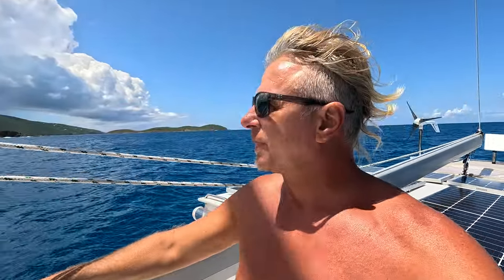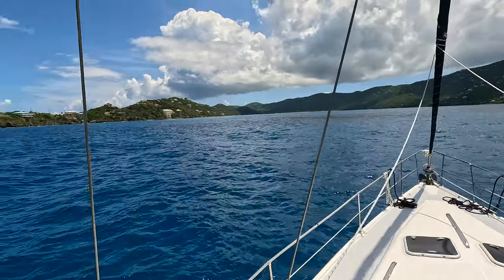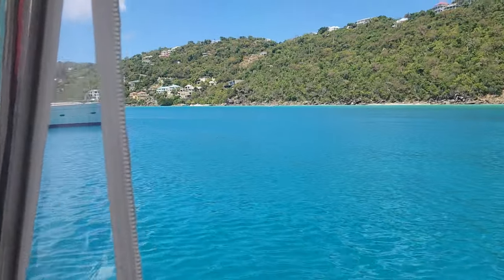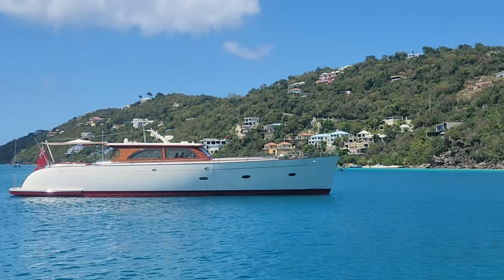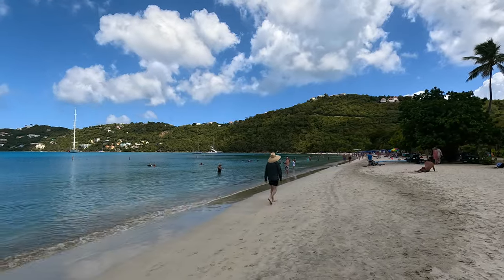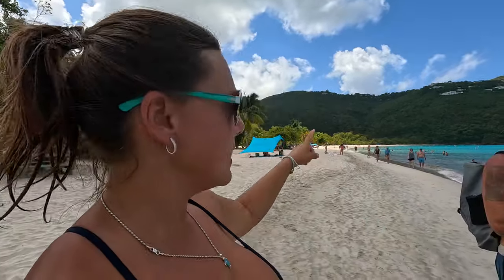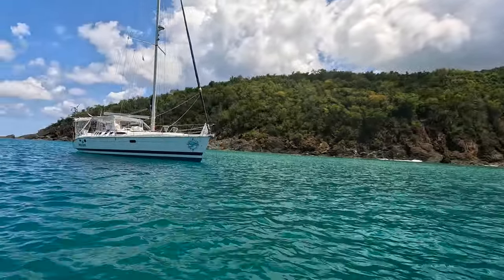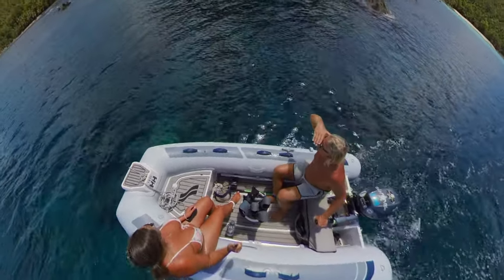Uncovering Magen's Bay: Is This Beach Worth the Buzz?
Magen's bay in St. Thomas is rated as one of the best beaches in the USVI renowned for its pristine beauty and tranquil atmosphere. With its powdery white sand beaches, lush green hills, and crystal-clear turquoise water.
*But* is it really all it’s cracked up to be?
Join us as we dive in and discover the alure for ourselves.

*A huge thanks to our Patrons* Your support makes all this possible so we can share this adventure with you. Join our crew for *$2* a week and get access to more amazing Honu content! 🩵⛵🧭

🛒 Check out our *Amazon Store* for products we love and use the boat regularly.

Don't get left out of your next fun adventure.
*Kick the nausea 🤢 with Emeterm!*

*Thank you all for being a part of our adventure 🩵 It really means so much* Please let us know if there is anything you would like to see more of, if you have any questions, or just say “Hi” We love hearing from you.